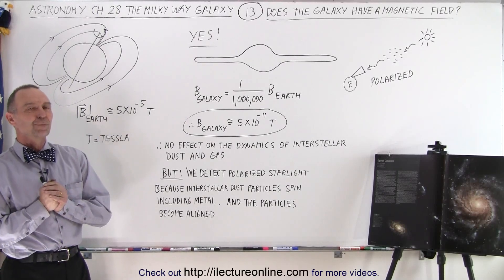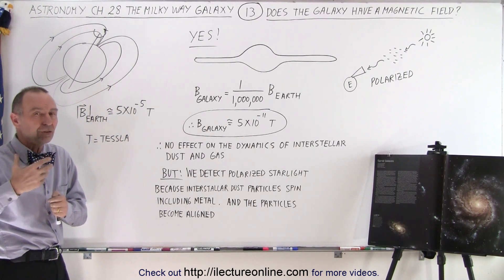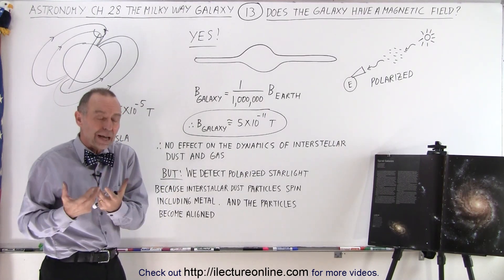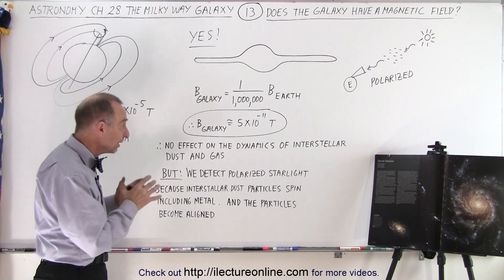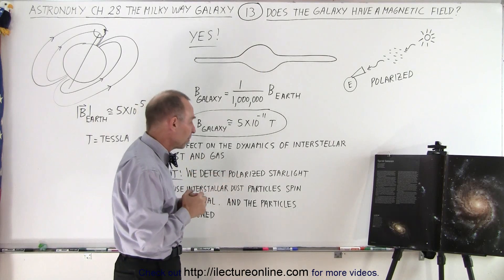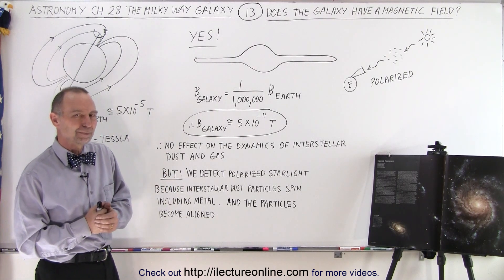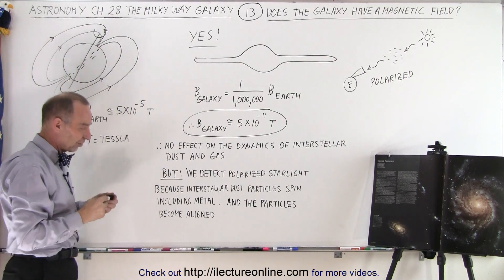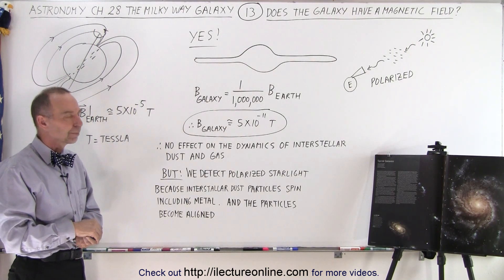Astronomy - Ch. 28: The Milky Way (13 of 27) Does the Galaxy have a Magnetic Field?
We will learn whether the Milky Way Galaxy, like our Earth, have a magnetic field.